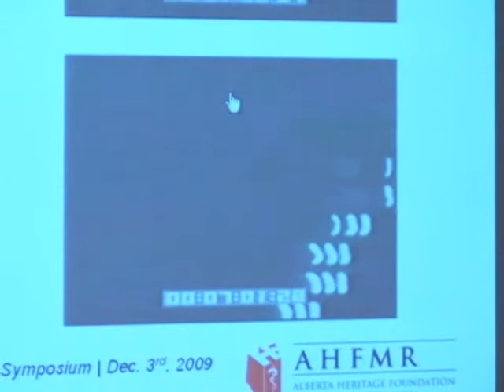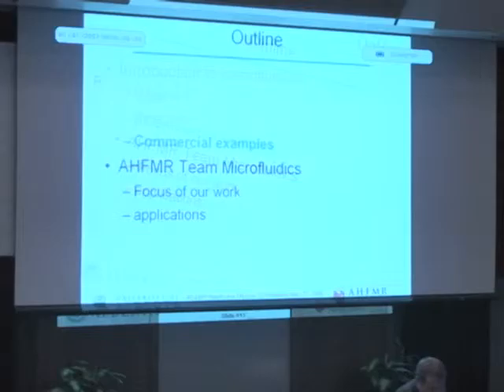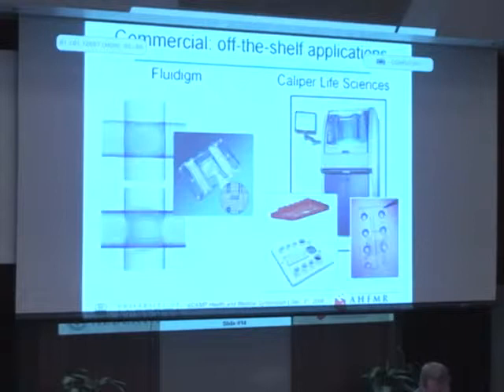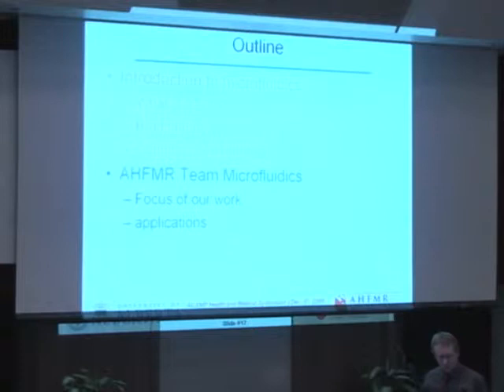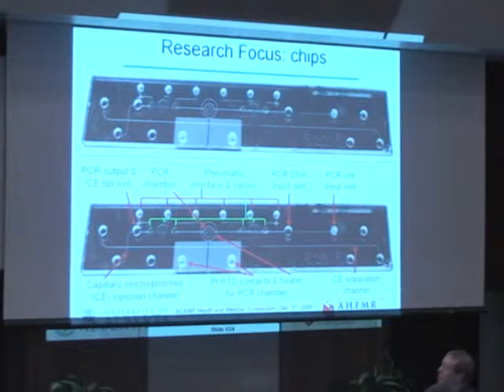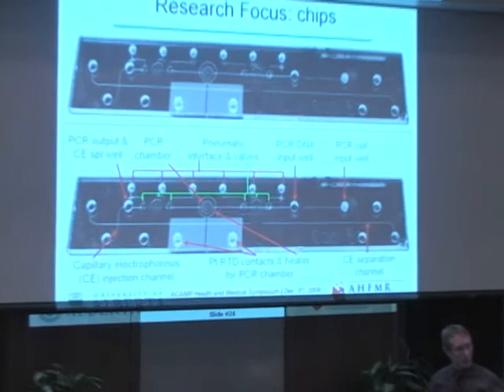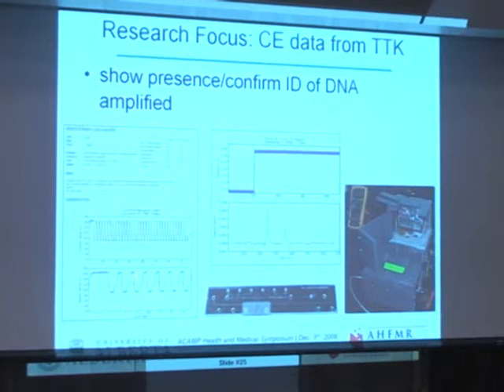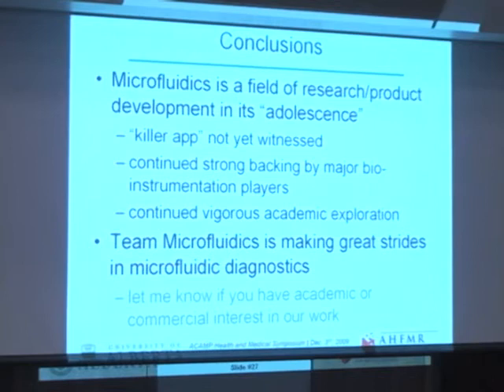Part 2: Microfluidics: From Broader Field to Team Focus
John Crabtree, Institution: AHFMR Team Microfluidics, University of Alberta

ACAMP Seminar: Health & Medical 2009